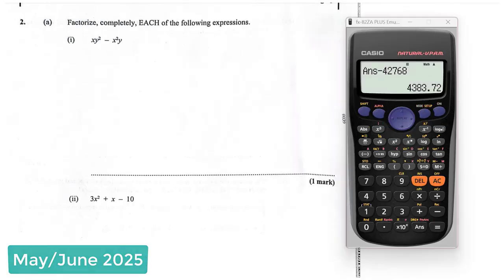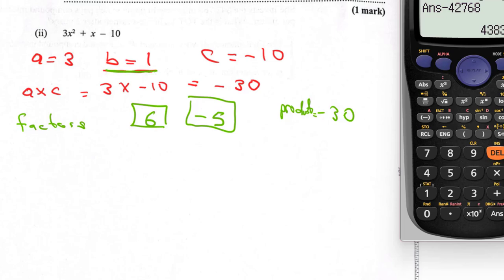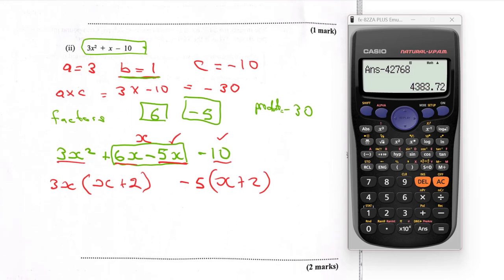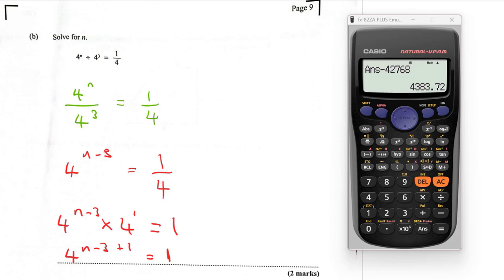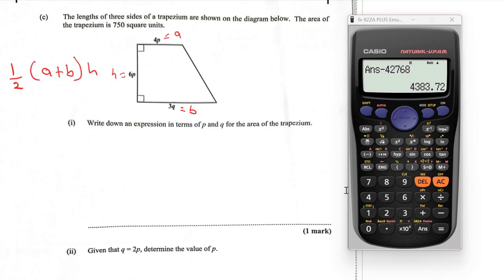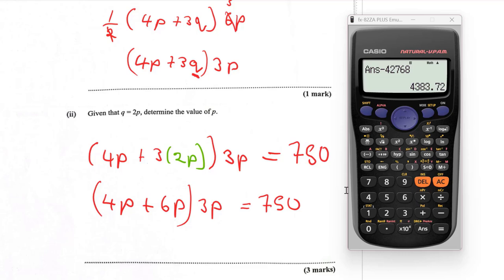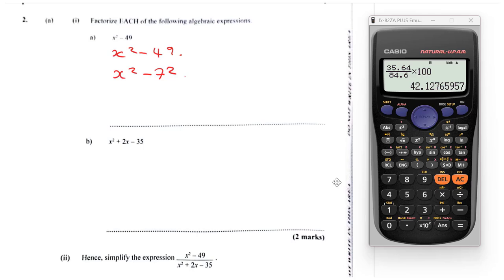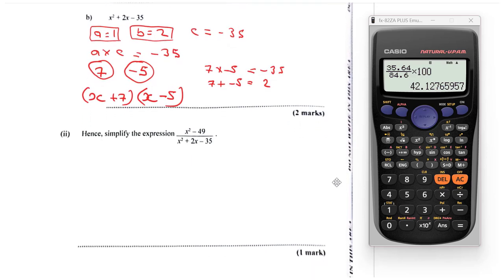CSEC Mathematics: Question2